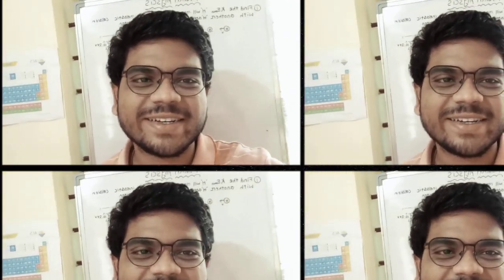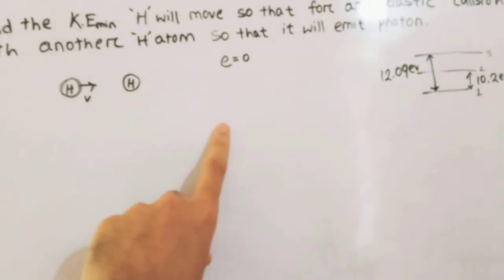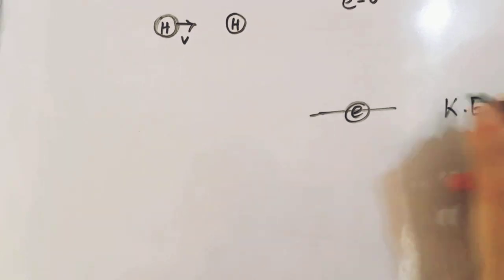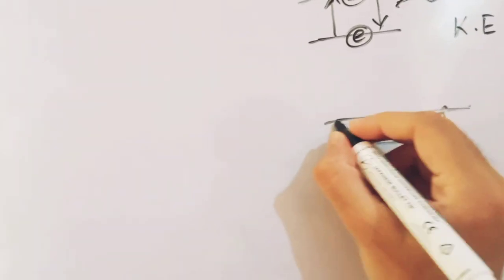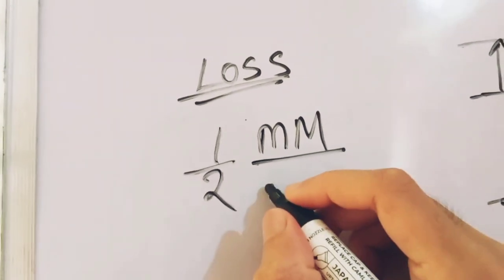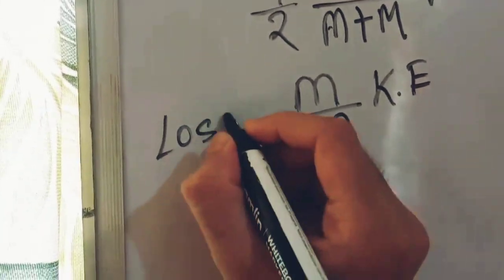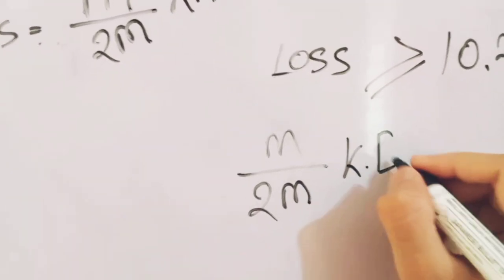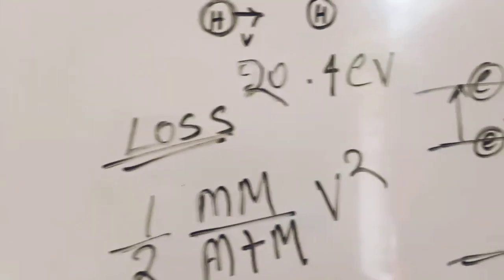Modern physics question no .1 For JEE Adv